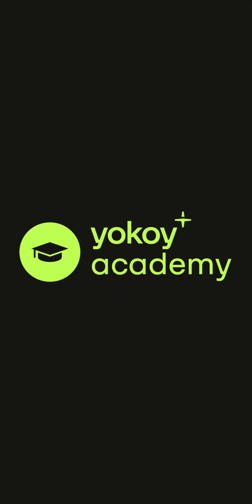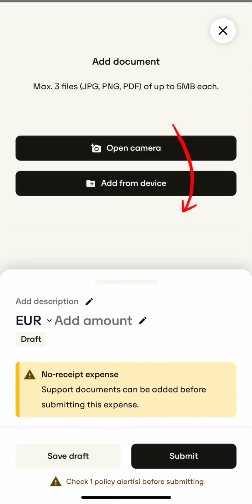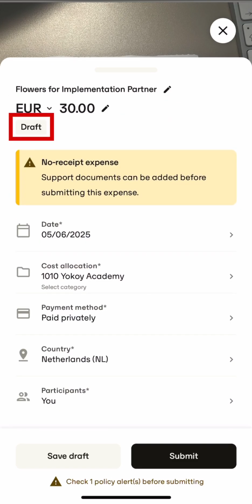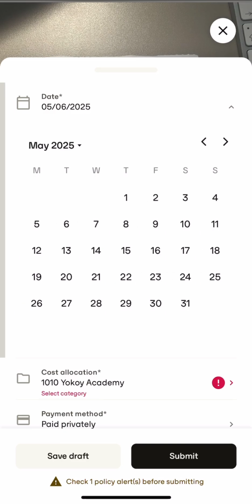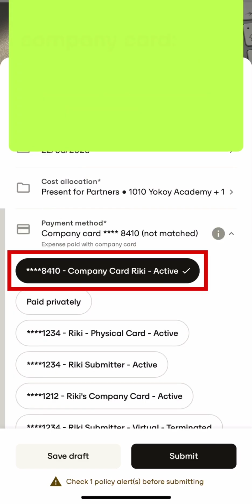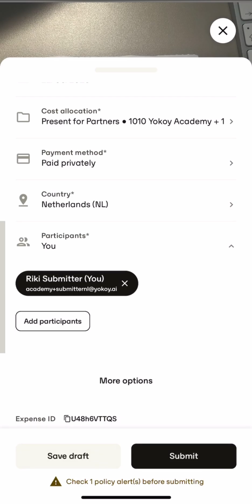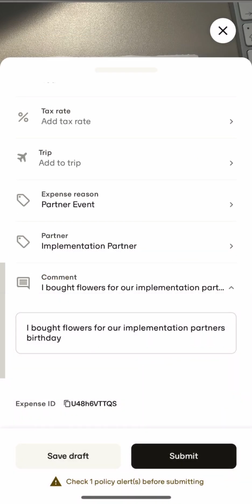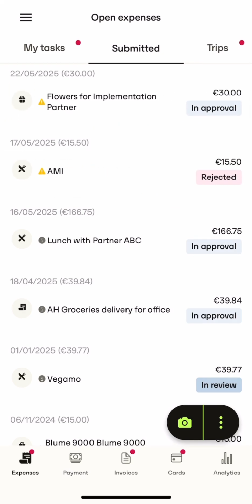How do I create a receiptless expense in Yokoy? (mobile)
How to create a receiptless expense in Yokoy mobile app
Yokoy Expense | Yokoy Pay

Welcome to Yokoy Academy! In this video, you'll learn how to create a receiptless expense in the Yokoy web app. Follow the steps to manually fill in all fields needed for your expense, as automated receipt uploads are not available for this type of expense. Understand the importance of mandatory fields, notifications, and adding supporting documents to ensure compliance with your company's policies. Discover how to save, submit, and track your expenses through the approval process, and make adjustments if necessary. Dive in and master the process of creating receiptless expenses with Yokoy!